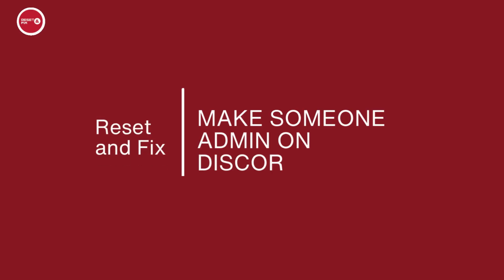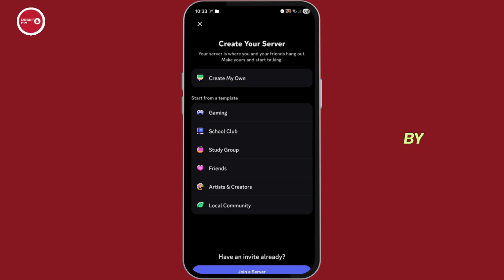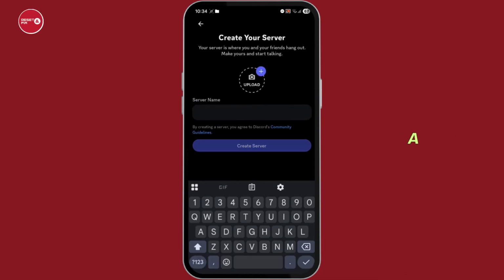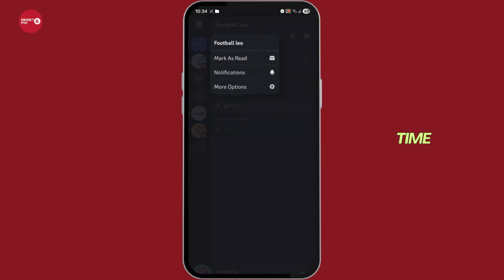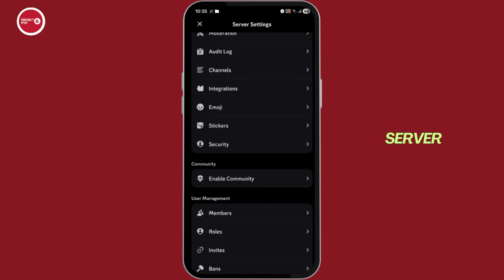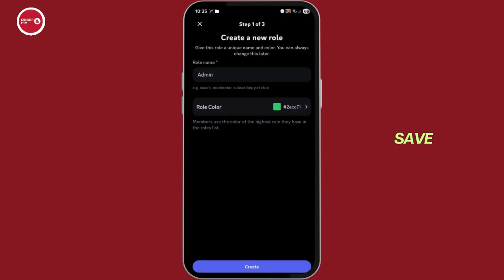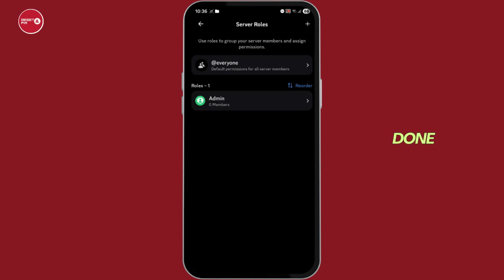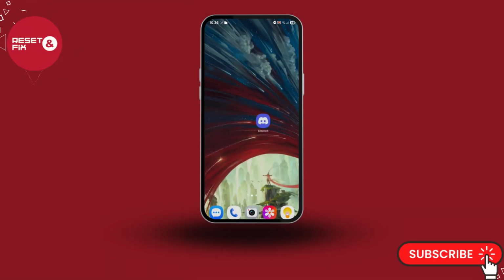How to Give Admin Permissions to Someone on a Discord Server (2026)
How to Make Someone an Admin on a Discord Server (2026). Learn how to give someone administrator permissions on your Discord server. This quick tutorial shows the latest steps to assign an Admin role, manage permissions, and grant administrative access on Discord.

Timestamps:
00:05 – Open the Discord App
00:30 – Select Your Server
00:56 – Open Server Settings
01:28 – Create or Edit the Admin Role
02:10 – Assign the Admin Role to a Member
02:24 – Done

Making someone an admin on your Discord server allows them to manage channels, roles, members, and other server settings based on the permissions you grant. Follow this step-by-step guide to create an Administrator role and assign it to the right member.